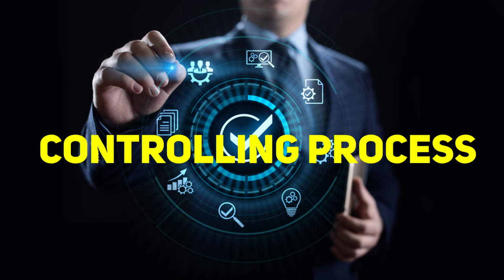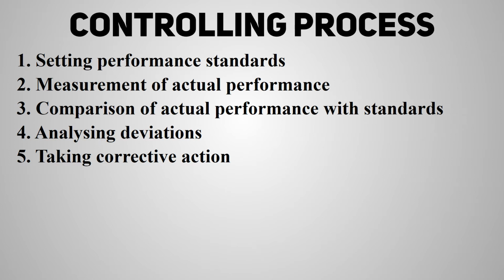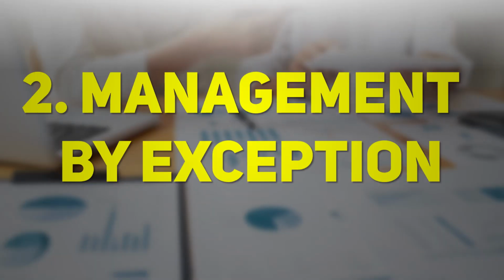🔴 8.3 🧐Controlling Process (Imp)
Hey….welcome back to the series of series of Business studies Chapter -8 Controlling
In this video we are going to learn about Controlling Process

By the way this is OBC-online business class

We have Whatsapp and Facebook page go and checkout links are given below

Timings
00:00-00:25 Intro
00:26-00:44 Controlling Process
00:44-01:09 Join our membership
01:10-02:37 Setting performance standards
02:38-03:51 Measurement of actual performance
03:52-04:20 Comparison of actual performance with standards
04:21-06:48 Analysing deviations
06:49-07:38 Taking corrective action Class12 PUC BusinessStudies # Accountancy 👇Join our OBC✉️Telegram Channel: .

A/c name: SUSHANTH KUMAR N,
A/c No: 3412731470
IFSC code: KKBK0008062
Bank: KOTAK MAHINDRA BANK
Branch: YESHWANTHAPURA BRANCH
UPI No: 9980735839 (PhonePe, Google Pay)

Team OBC-ACADEMY